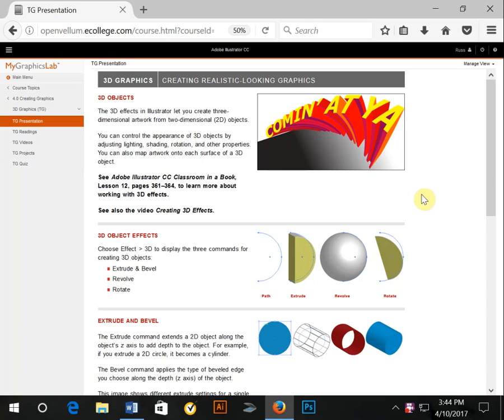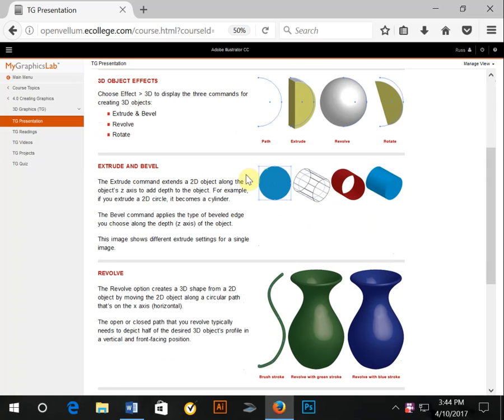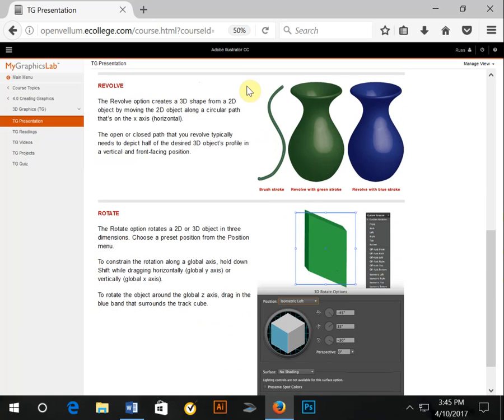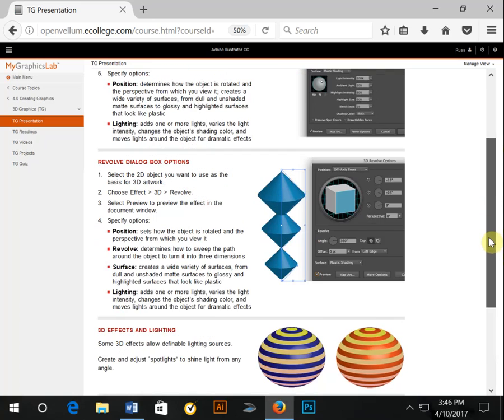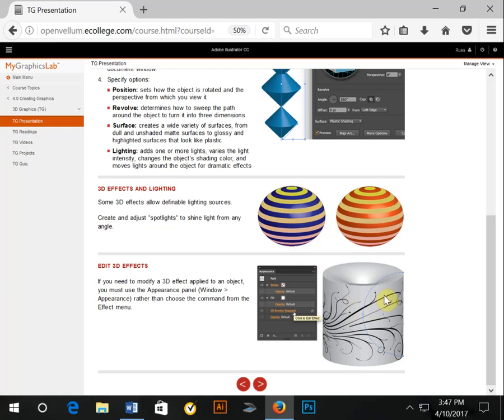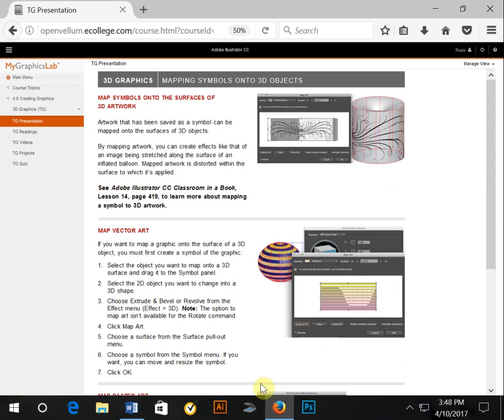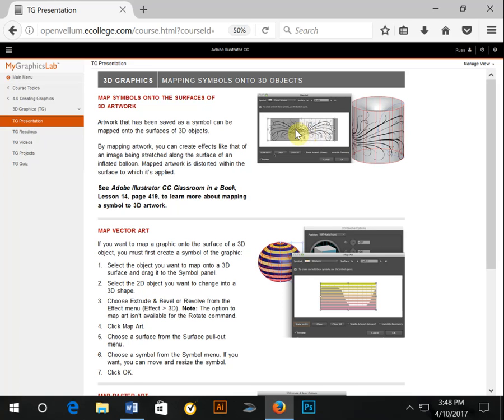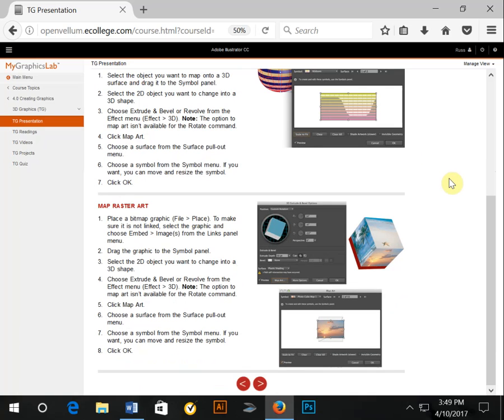CAB175 3d lecture